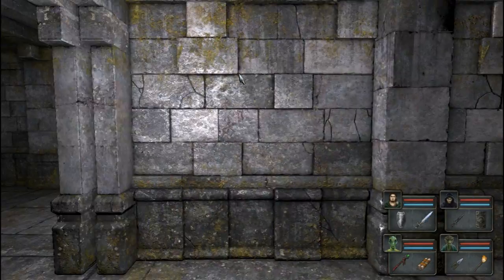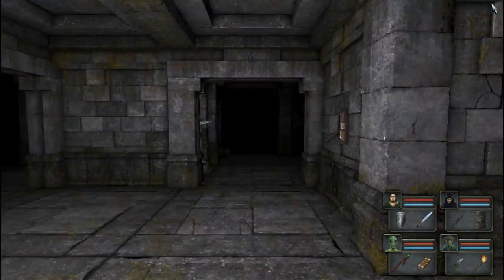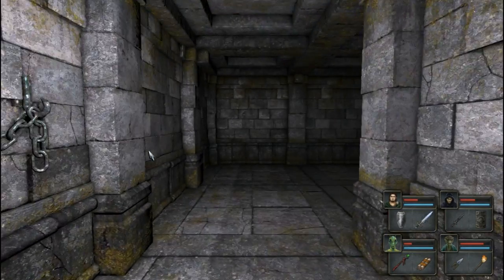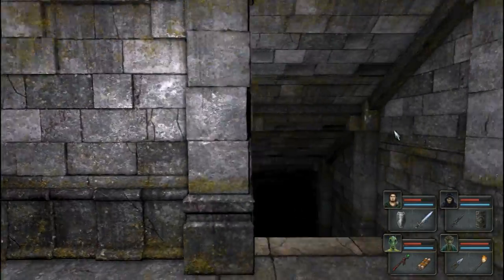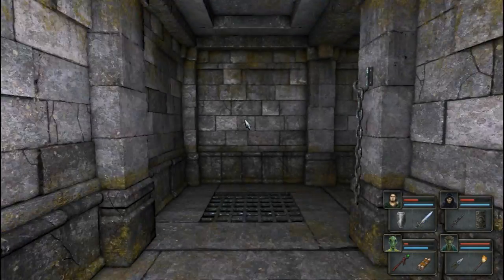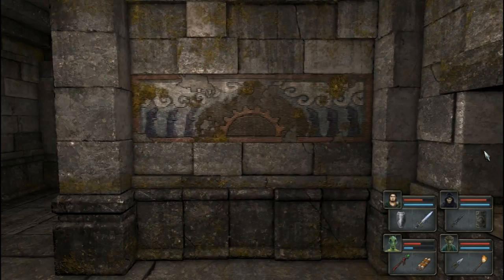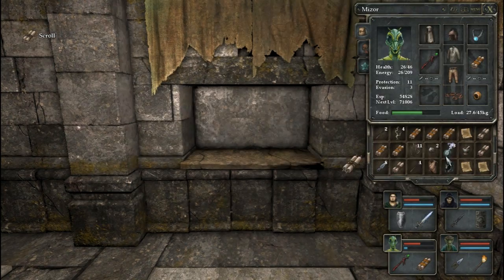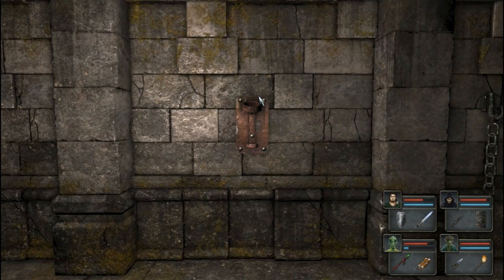[HD] LP-Legend of Grimrock part 45 commentary